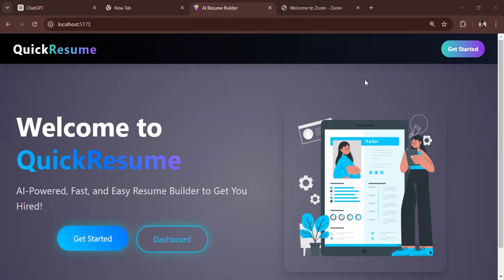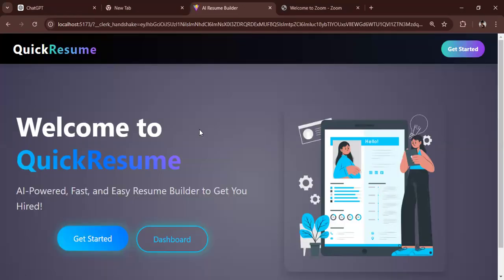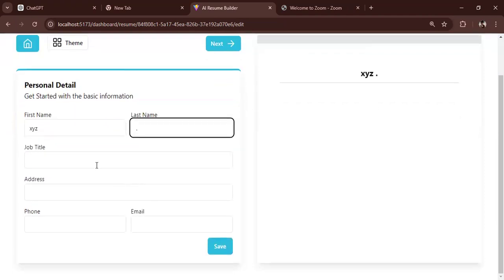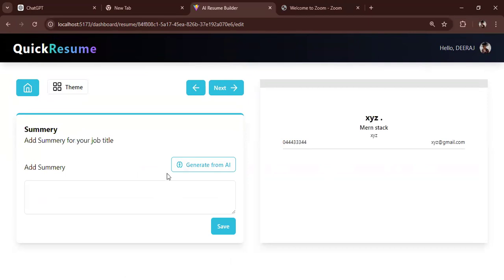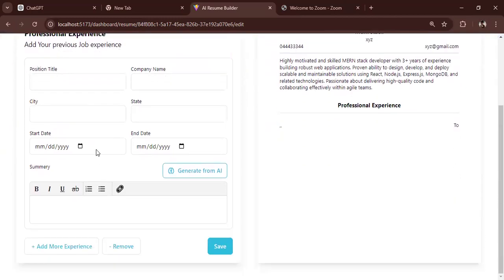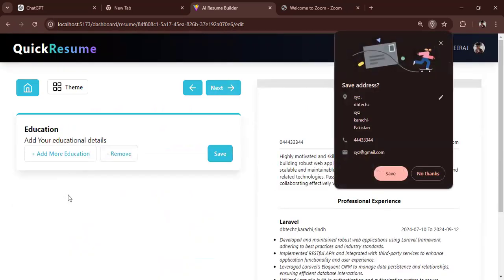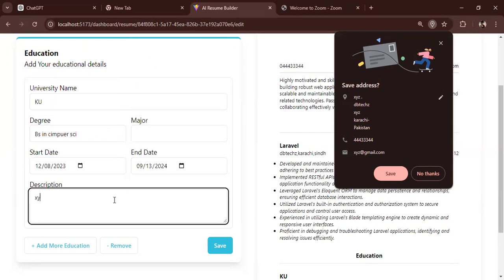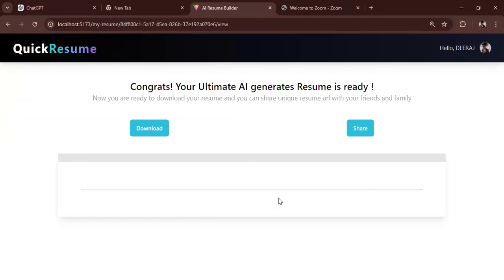Quick Resume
Quick Resume is an innovative resume builder that simplifies the process of creating a polished, professional resume. With an intuitive interface, users can easily navigate through various templates and customization options to highlight their unique skills and experiences. The platform includes features such as step-by-step guidance, built-in keyword optimization, and tips tailored to specific industries, ensuring your resume stands out to potential employers. Additionally, Quick Resume allows for easy export and sharing options, making it effortless to distribute your resume wherever needed. Whether you're a recent graduate or an experienced professional, Quick Resume helps you create a compelling resume in no time.